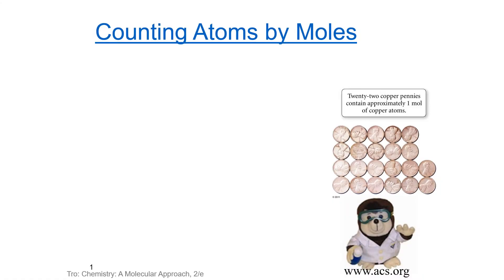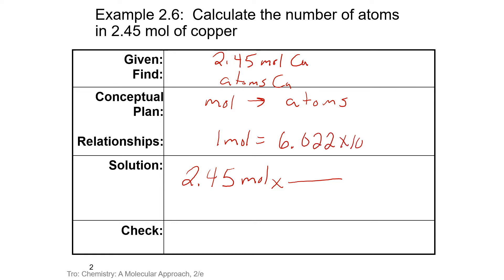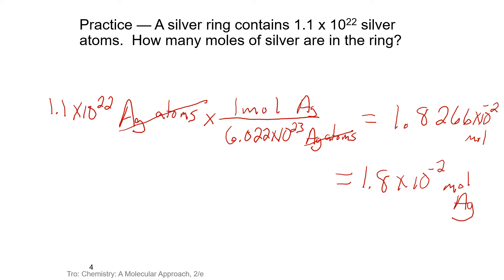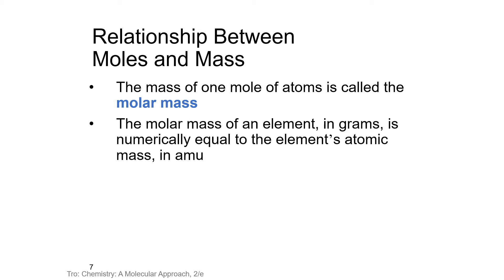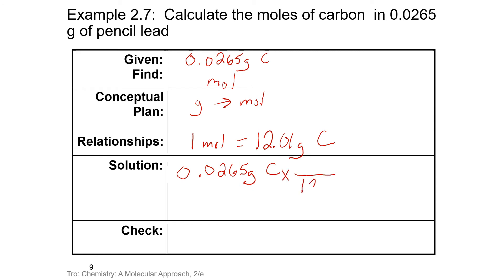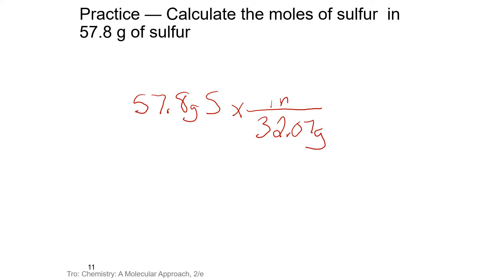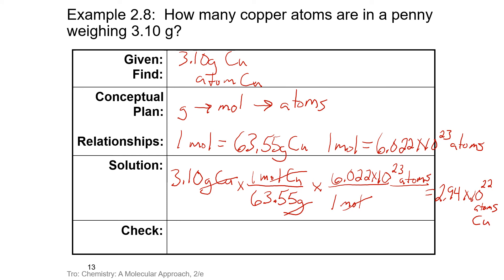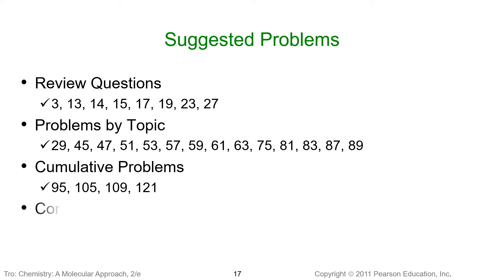Chem 102 - 02C Chapter 2 Video 5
Moles